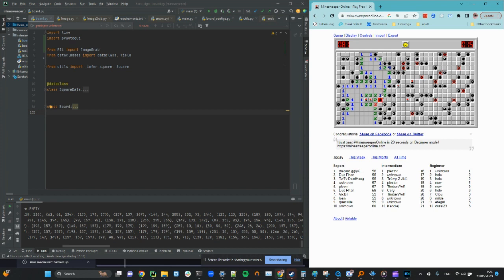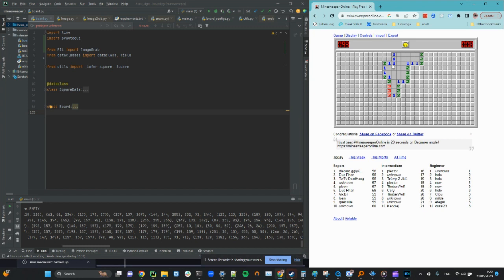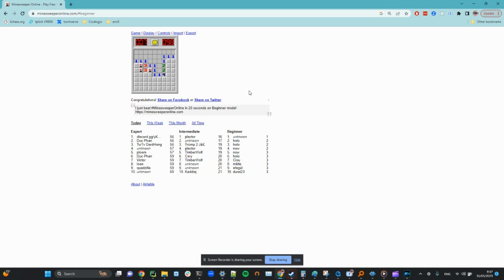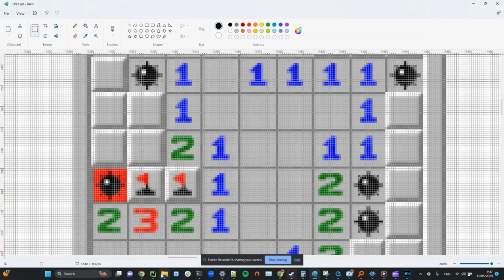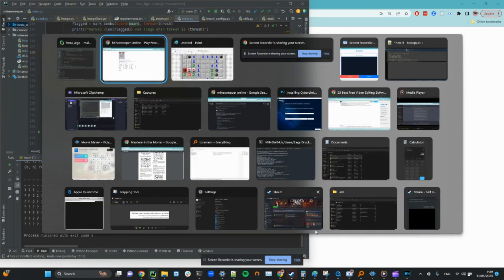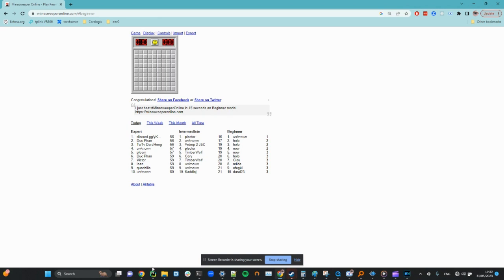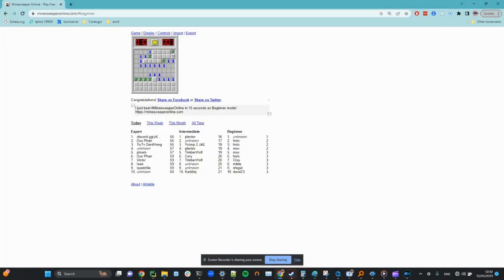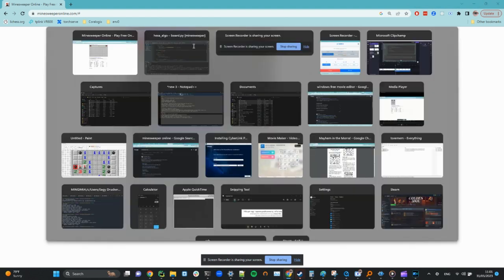AI Minesweeper (SLOW) algorithm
An open-source python project to solve Minesweeper using AI.
I used screen-capture to analyze board state and pyautogui for mouse-clicks

The basic logic is:
- While game not finished:
   - calculate bomb probabilities
   - flag certain bombs
   - expose certain non-bomb squares
   - flag bombs with high probability

This took me 3 days hence a lot of place for improvements (see README)